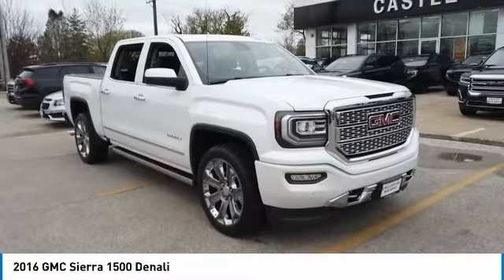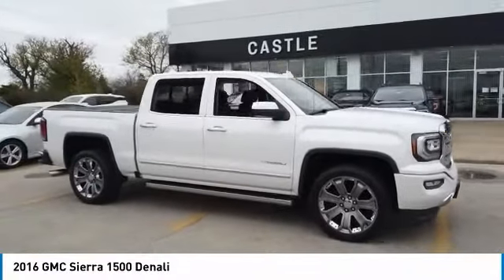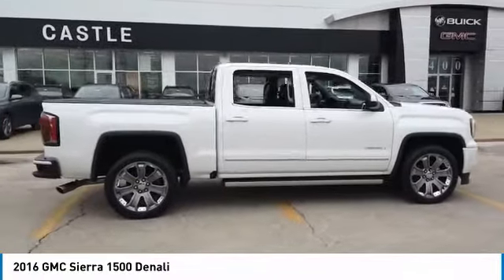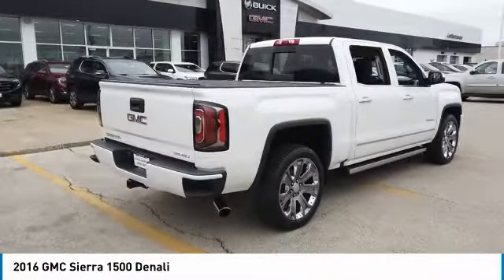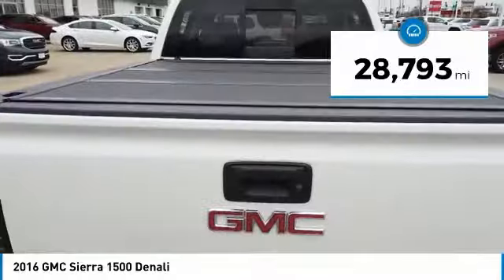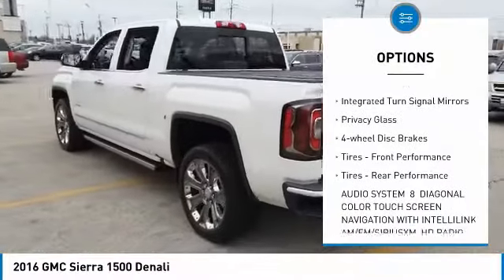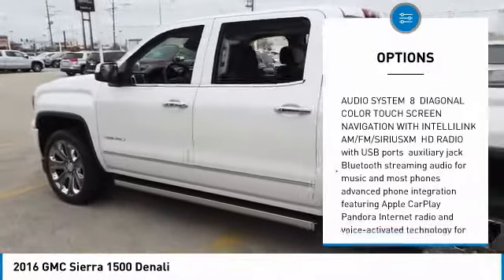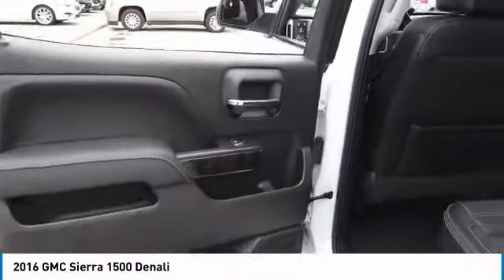2016 GMC Sierra 1500 20524A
2016 GMC SIERRA 1500 North Riverside, IL
Stock# 20524A

Odometer is 20886 miles below market average! White Frost 2016 GMC Sierra 1500 Denali 4WD 8-Speed Automatic with Overdrive EcoTec3 5.3L V8

Awards:
* 2016 KBB.com Brand Image Awards

Welcome to Castle Buick GMC Welcome to Castle Buick GMC! At Castle Buick GMC, we take pride in being a locally-owned, trusted member of the North Riverside community. For many years, North Riverside, Cicero, and Chicago neighbors have come to us for a trustworthy and attentive car buying event. To see why hundreds buy their Buick GMC from us every year, stop by our Castle Buick GMC or experience our Buick GMC car inventory digitally. Castle Buick GMC is a quality used dealership that's proud to have a huge selection of used, certified and pre-owned vehicles for North Riverside customers to test drive. Whether you are looking for an used car under $10,000 or a certified pre-owned vehicle that looks and feels like new, Castle Buick GMC is the place to find it. We are a one-stop shop for your automotive needs! People from all over North Riverside, Cicero, and Chicago come to Castle Buick GMC for the best deals on new Buick GMC, used cars, and more. Come in today and see why!